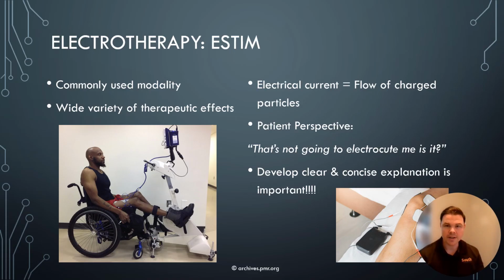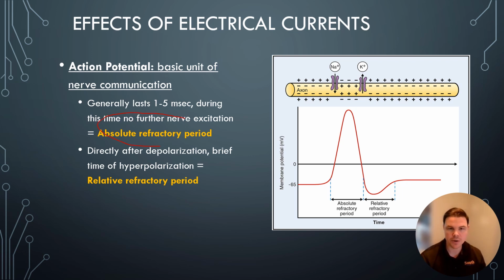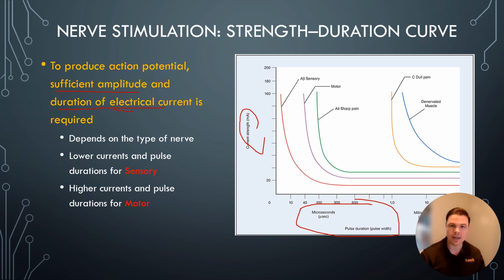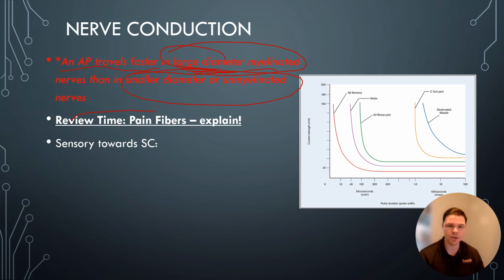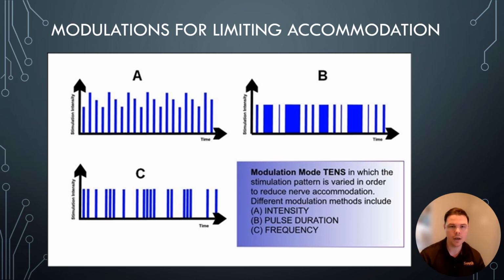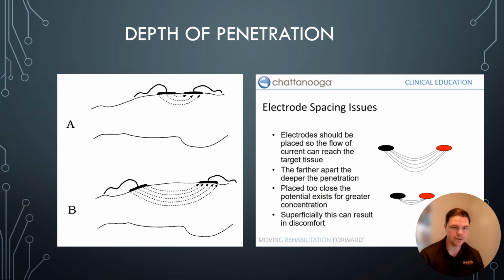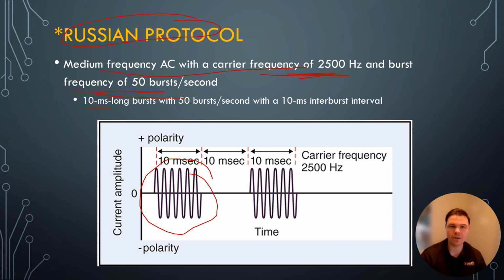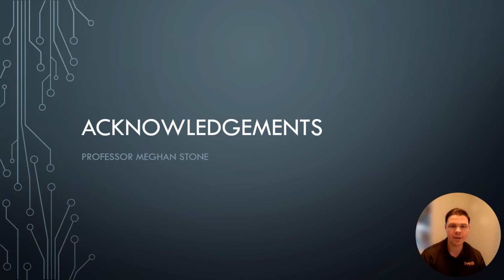PTA2024 | Intro to Electrical Stimulation | Quiz #5 Study Guide